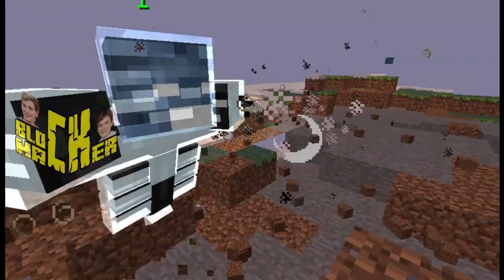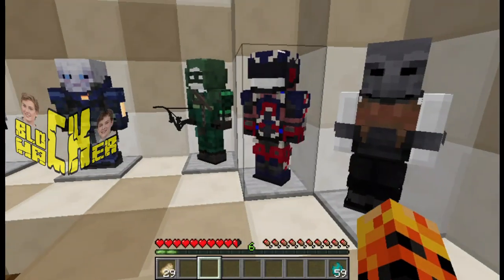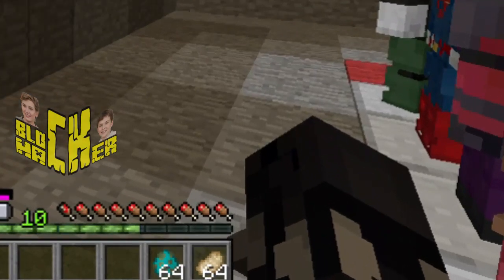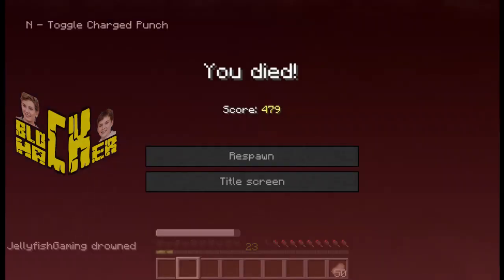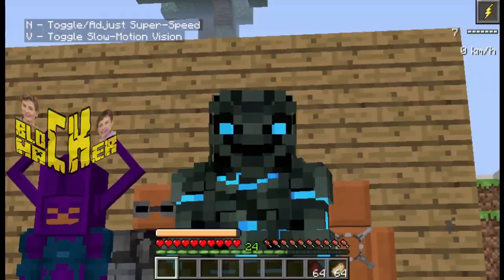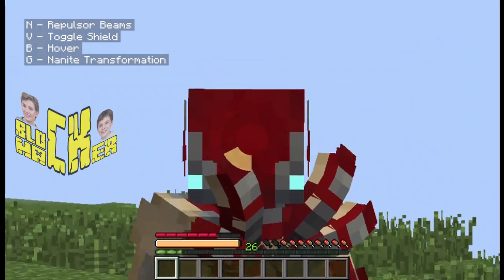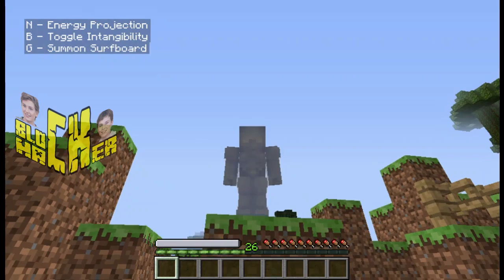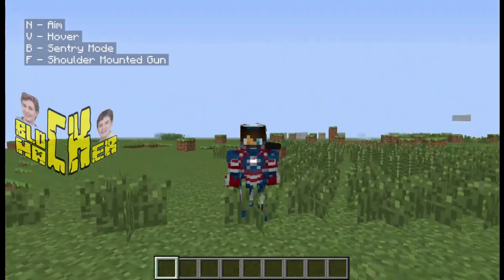Best Minecraft Superhero Mod Ever! [Fisk's Superheroes Mod Showcase] Marvel VS DC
The most epic and most brilliant superhero mod there is, is Fisk's Superheroes Mod for 1.7.10 Minecraft! Make sure you check them out for yourself! Also feel free to skip to any of the timestamps below.

Other Channels To Follow:
EmeraldDesignz (Speedpaint & Skin Tutorials) -

00:00 Intro
00:26 How To Use Accelerated man's powers
01:23 How To Use Agent Liberty's powers
01:58 How To Use Ant Man's powers
02:46 How To Use Anti-Monitor's powers
03:04 How To Use Arrow's powers
03:28 How To Use A.T.O.M's powers
03:49 How To Use Atom Smasher's powers
04:00 How To Use Batman's powers
05:23 How To Use Black Canary's powers
05:37 How To Use Green Lantern powers
06:11 How To Use Black Manta's powers
06:24 How To Use Black Panther powers
06:48 How To Use Black Widow's powers
07:08 How To Use Blue Beetle's powers
07:42 How To Use Captain America (Steve Rogers)'s powers
08:08 How To Use Captain America (Sam Wilson)'s powers
08:29 How To Use Captain Cold's powers
08:55 How To Use Chronos' powers
09:09 How To Use Citizen Steel's powers
09:25 How To Use Colossus' powers
09:41 How To Use Crossbones' powers
10:01 How To Use Deadpool's powers
10:32 How To Use Doctor Fate's powers
11:28 How To Use Doctor Strange's powers
11:49 How To Use El Diablo's powers
12:20 How To Use Galactus' powers
13:03 How To Use Ghost Rider's powers
13:22 How To Use Savitar's powers
14:00 How To Use Heatwave's powers
14:22 How To Use Hellbat's powers
15:00 How To Use Hulkbuster's powers
15:50 How To Use Mark V's powers
16:04 How To Use Mark 85's powers
16:51 How To Use The Joker's powers
17:07 How To Use Mysterio's powers
17:37 How To Use Martian Manhunter's powers
18:12 How To Use Nightwing's powers
18:26 How To Use Obsidian's powers
18:43 How To Use Rip-Hunter's powers
19:00 How To Use Senior Cactus' powers
19:43 How To Use Shazam's powers
19:58 How To Use Silver Surfer's powers
20:18 How To Use Superman's powers
20:37 How To Use Taskmaster's powers
20:58 How To Use Hulk's powers
21:17 How To Use The Infinity Gauntlet's powers
22:10 How To Use Thor's powers
22:32 How To Use Vision's powers
22:55 How To Use War Machine's powers
23:13 How To Use Wolverine's powers
23:32 Outro (Make Sure You Subscribe!)